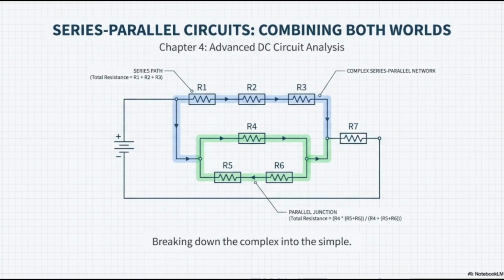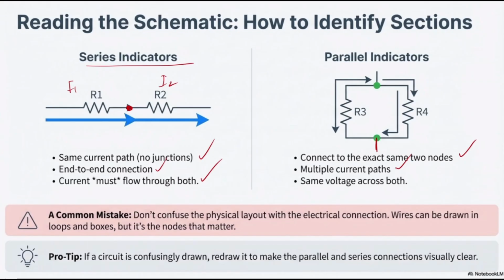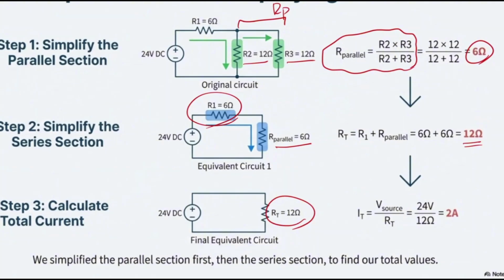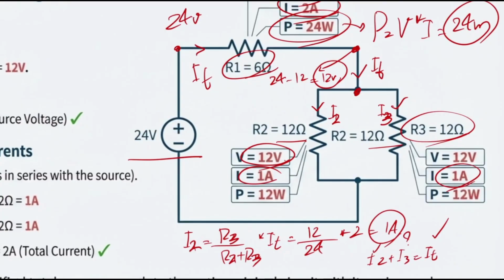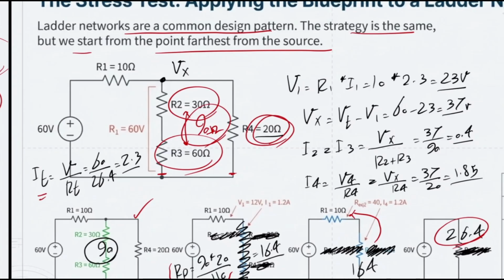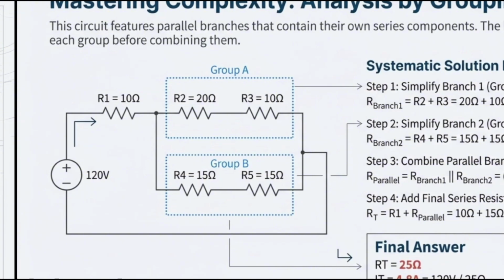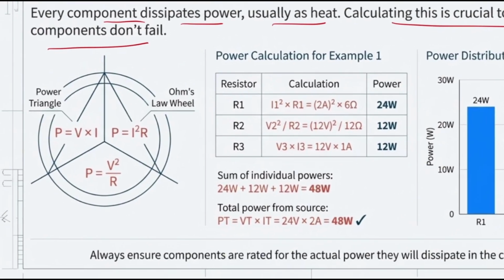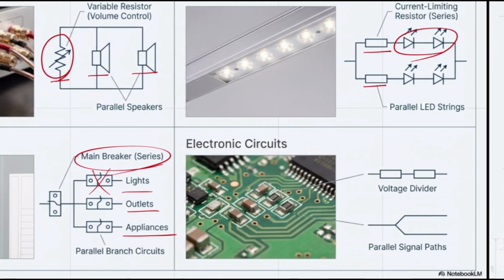Series Parallel Circuits Explained Master Complex Circuit Analysis Step by Step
In this lesson, you will master series-parallel circuit analysis using a clear, systematic approach used by engineers and top-performing students.

We break down complex DC circuits into simple steps: identifying series and parallel sections, reducing networks to equivalent resistance, and working backward to find currents, voltages, and power dissipation in every component. You will also learn when and how to apply Voltage Divider Rule (VDR) and Current Divider Rule (CDR) to speed up your calculations.

This video includes fully worked examples, troubleshooting strategies, and real-world applications such as power distribution, LED arrays, and electronic circuits. If series-parallel circuits feel confusing, this blueprint will make them predictable and repeatable.

00:11 - Understanding the combination of series and parallel circuits.
02:02 - Understanding series and parallel circuits through a structured six-step analysis.
05:53 - Calculating total resistance and power in series-parallel circuits.
07:42 - Explains current division and voltage calculation in parallel circuits.
11:43 - Calculating equivalent resistance and current in a parallel-series circuit.
13:38 - Understanding current relationships in series circuits enhances circuit analysis accuracy.
17:13 - Understanding current and voltage dividers for circuit analysis.
18:47 - Understanding circuit formulas aids troubleshooting in electrical circuits.
22:09 - Mistakes in circuit analysis are common; seek help if needed.

This is not rote problem solving — it is analysis mastery.